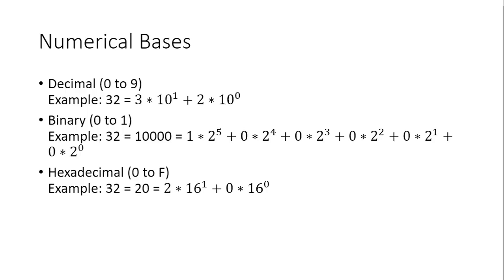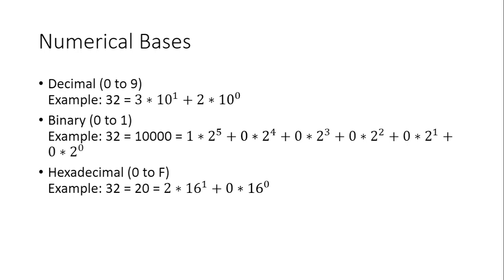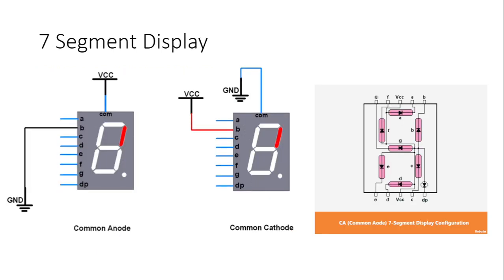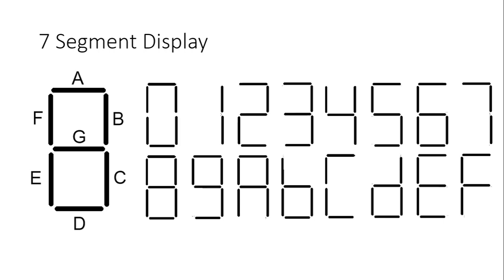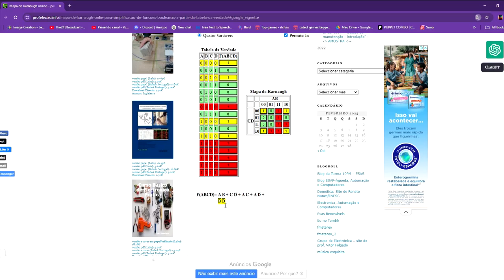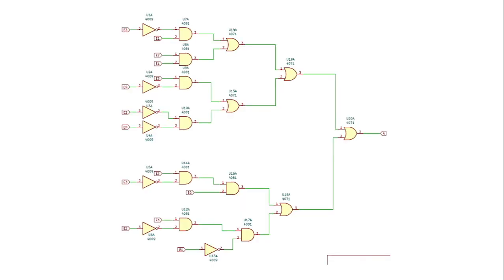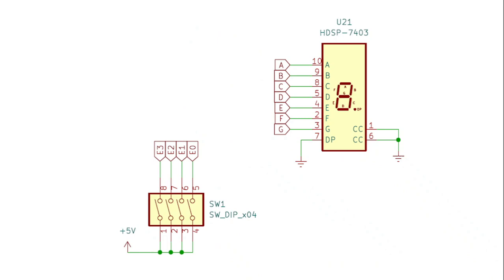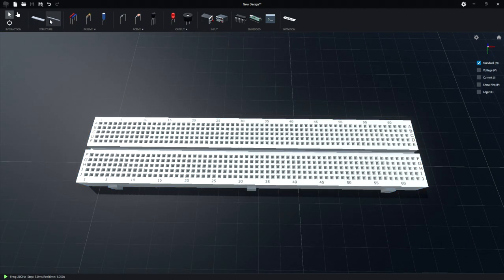Crumb - Making a Binary to Hexadecimal Converter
Elestricity